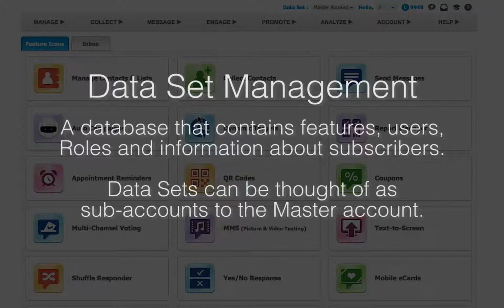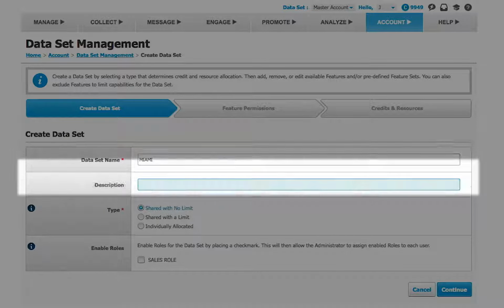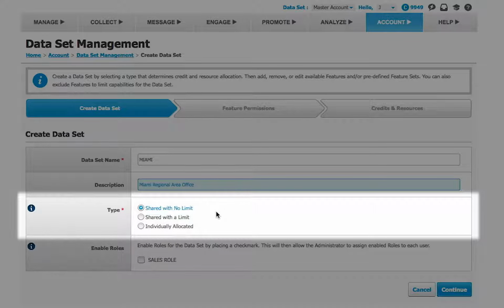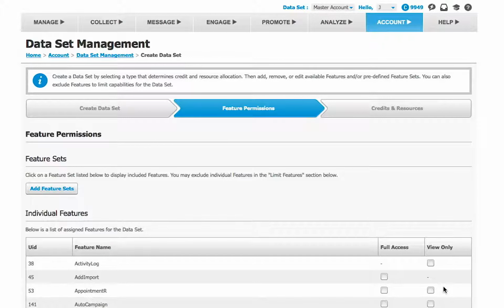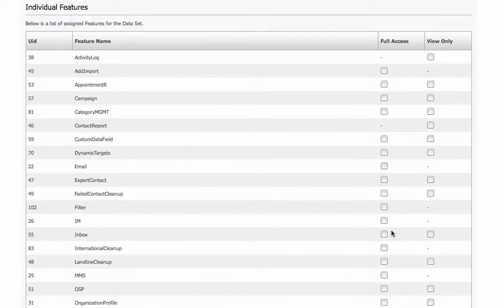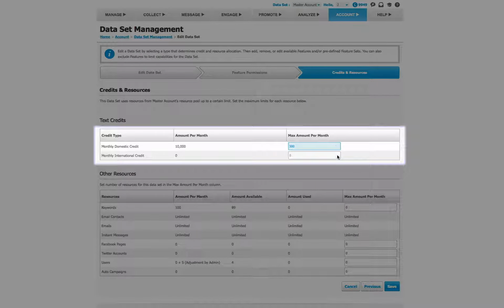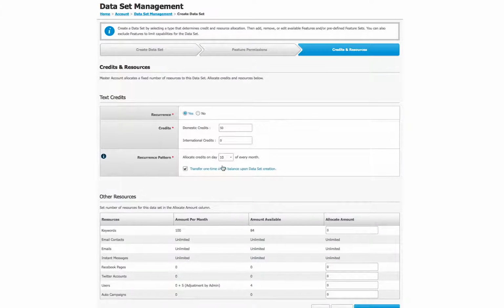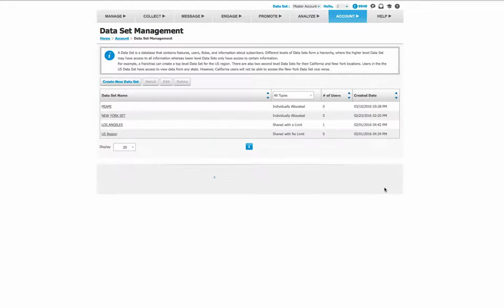Data Set Management